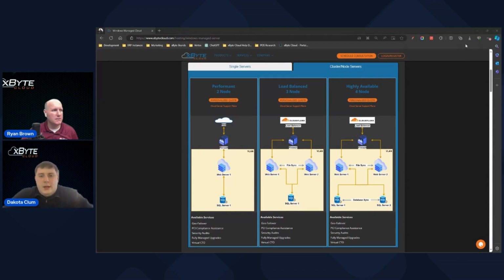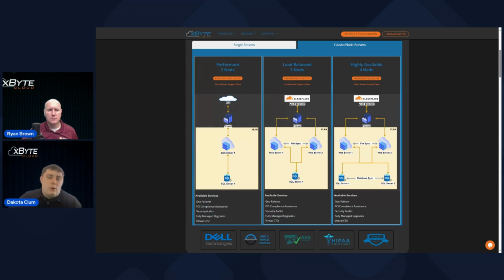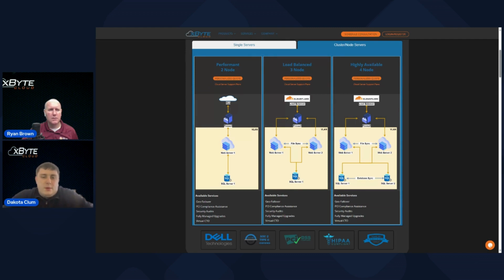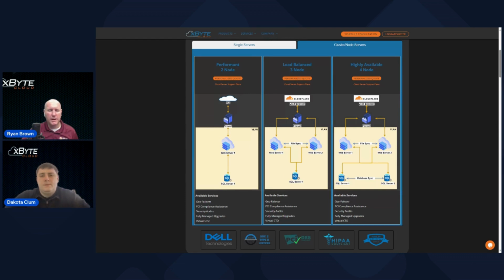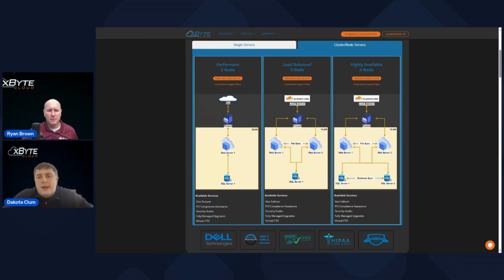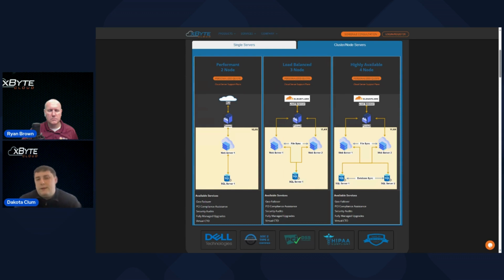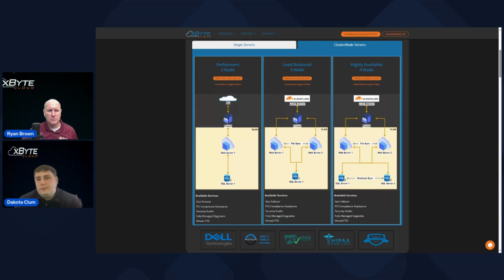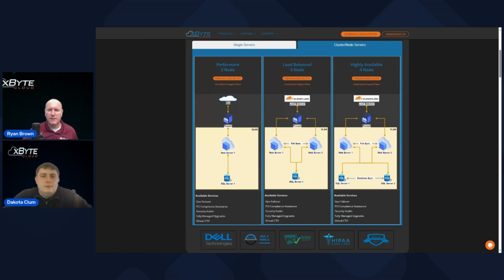Server Clusters (Windows/Linux/ColdFusion)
Cloud Experts Unleashed - Episode 15
In this episode, xByte Cloud CTO, Dakota Clum, and xByte Cloud CMO, Ryan Brown, discuss why various server clusters.

Topics Discussed:
 •  Why do you need more than a single server
 •  When to expand beyond a single web or database server
 •  Typical cluster configurations
 •  Load balancer options
 •  Benefits of Cloudflare beyond load balancing
 •  How does Cloudflare load balancing differs from having your own servers in multiple locations
 •  Geo-Failover benefits and configuration
 •  Microsoft SQL Server versus MySQL load balancing
 •  What drives the need for expanded clusters